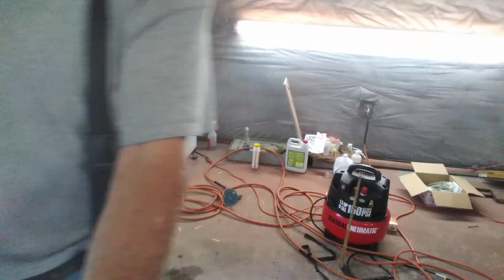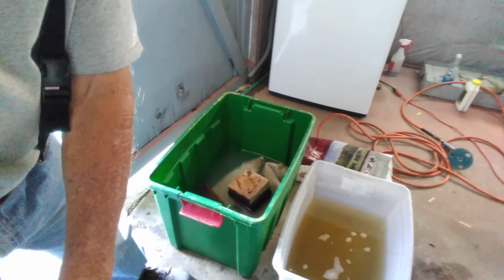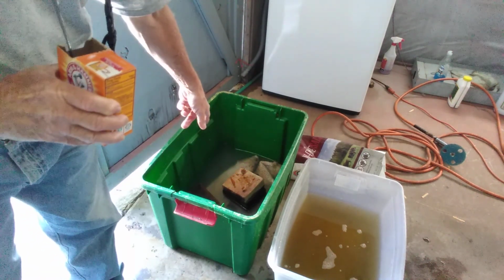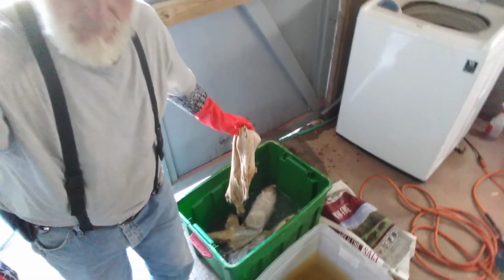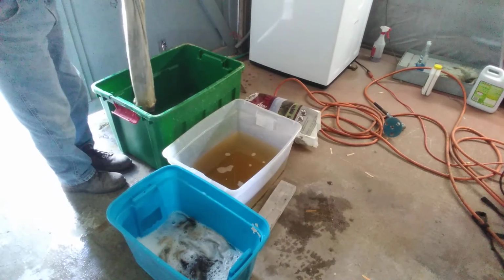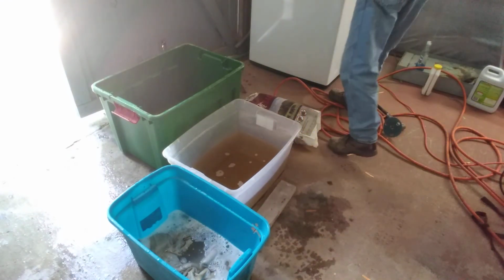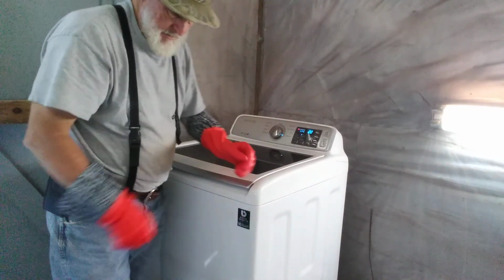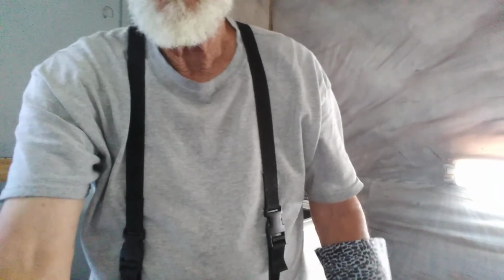tanning your own hides part 4